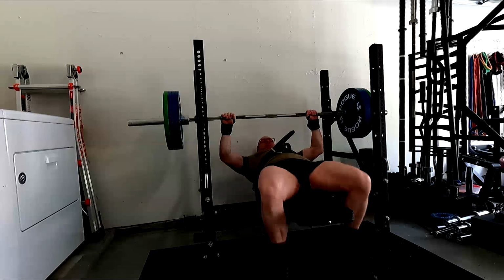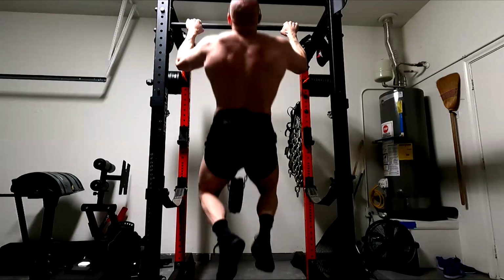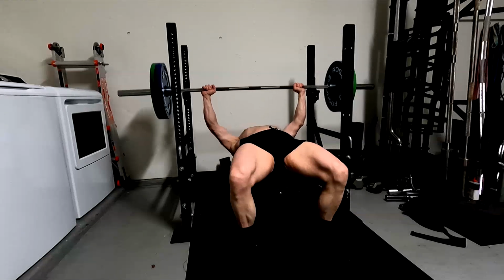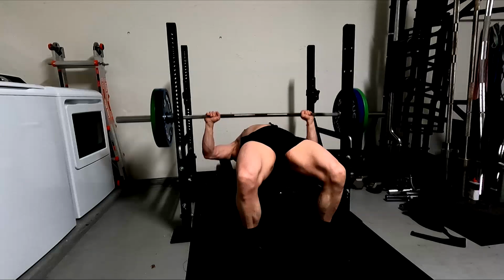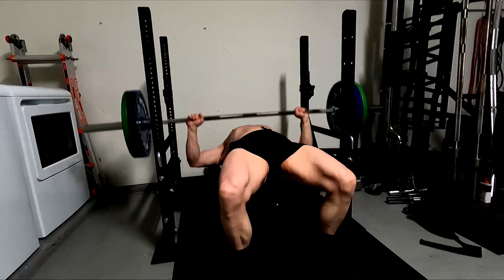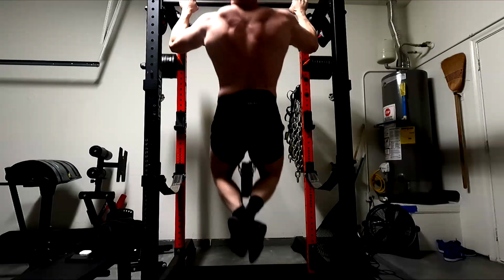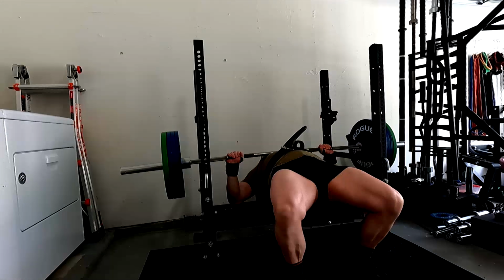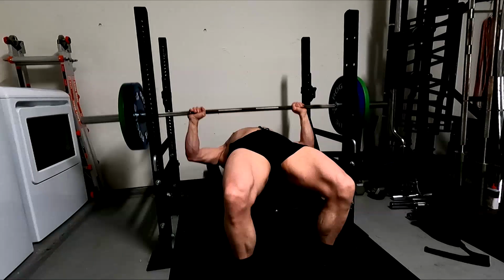What Most Lifters Need To Eventually Bench Press 3 Plates!